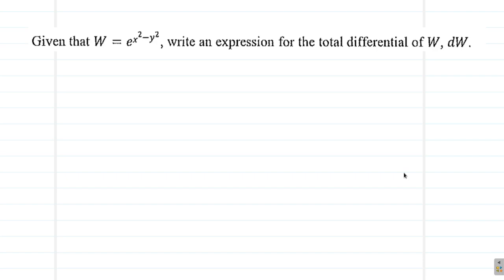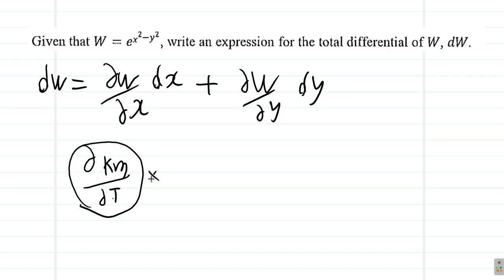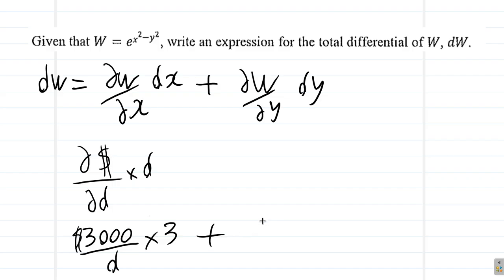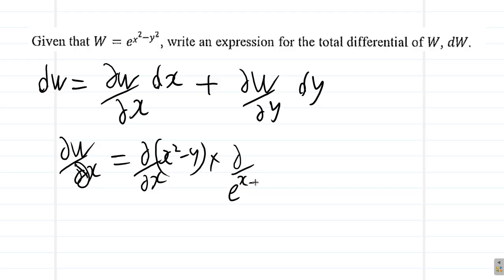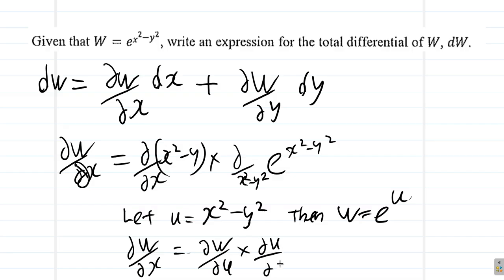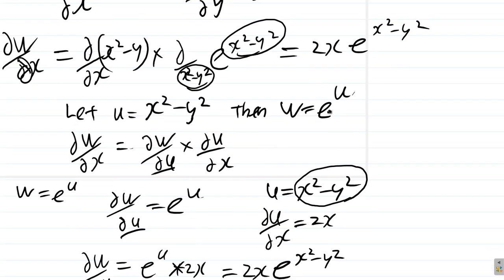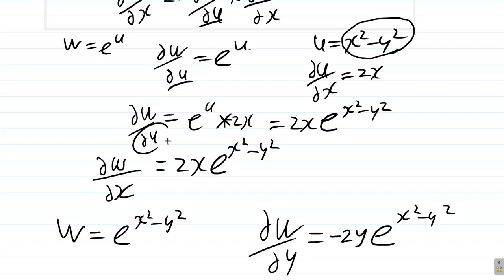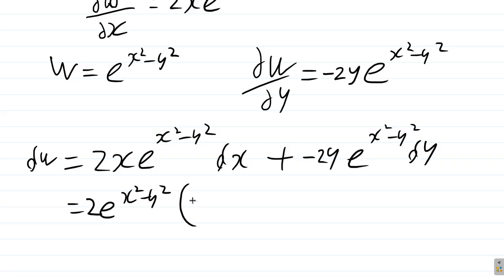Calculus Question 1C Total Differential 52024